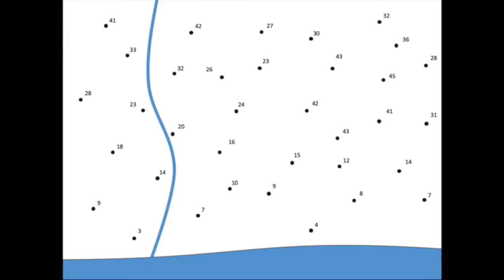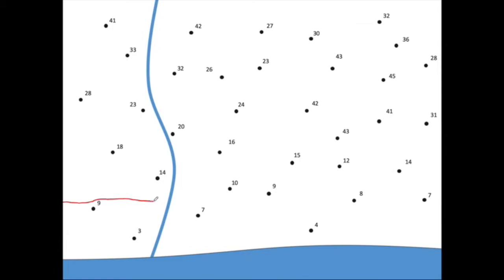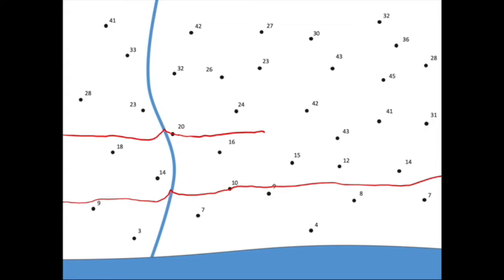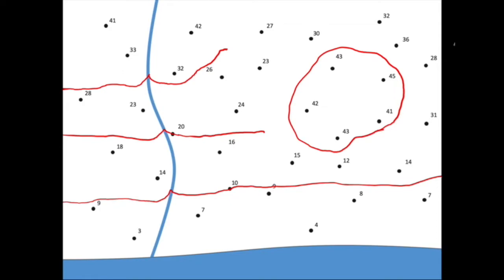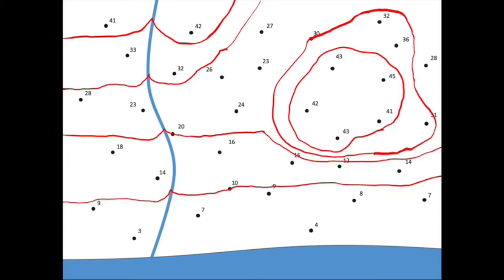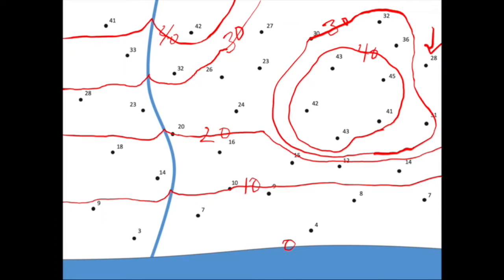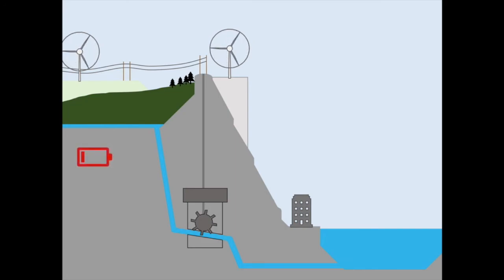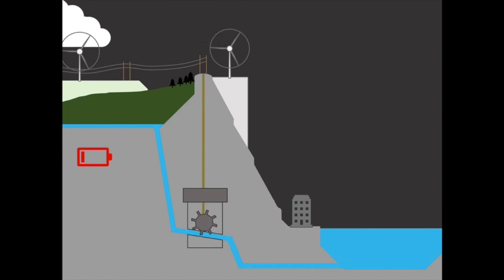8.6 Making a Topographic Map